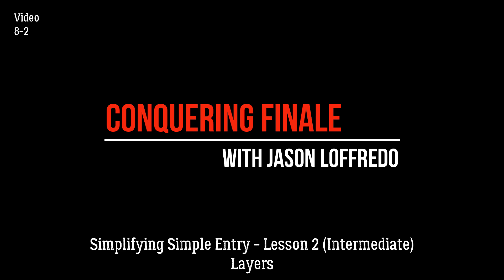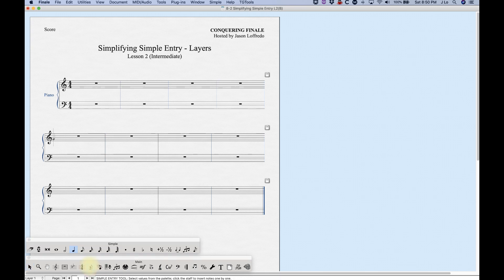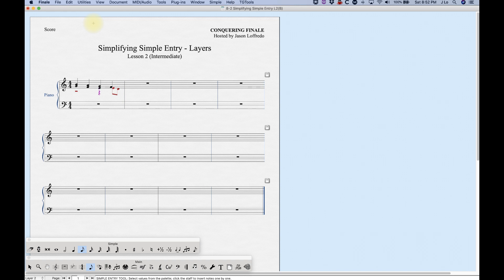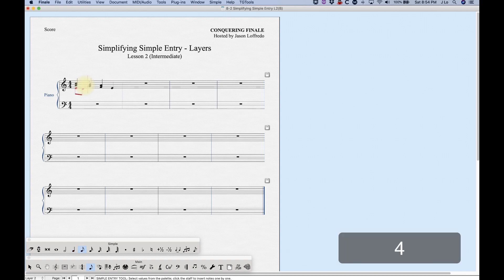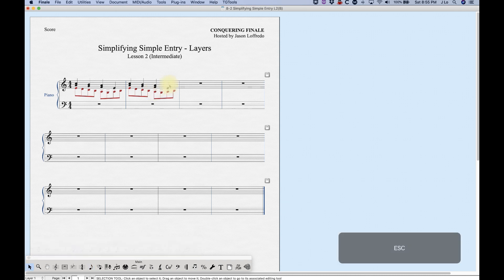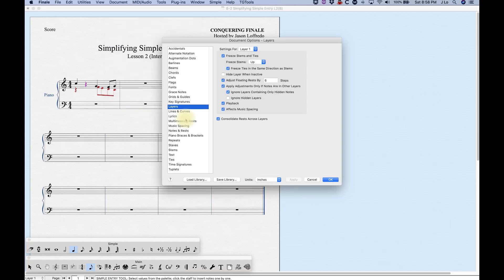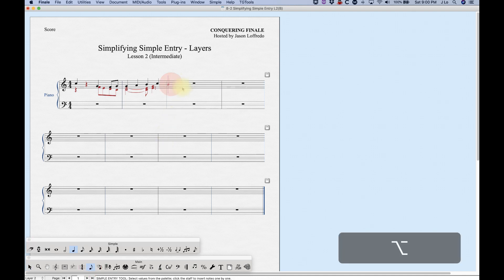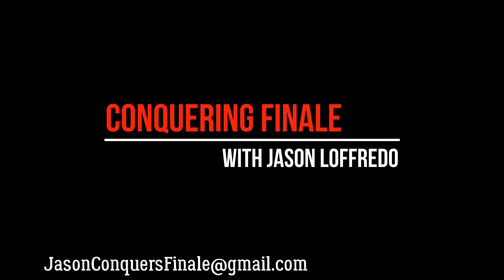8-2 Simplifying Simple Entry Lesson 2 (Intermediate)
Layers
There are four “Layers” available in Finale’s Simple Entry. Learn how to navigate between them and how to use them and generally how they function.
V26.1